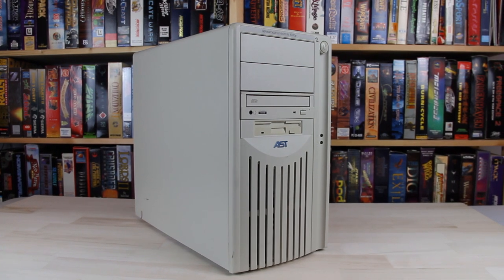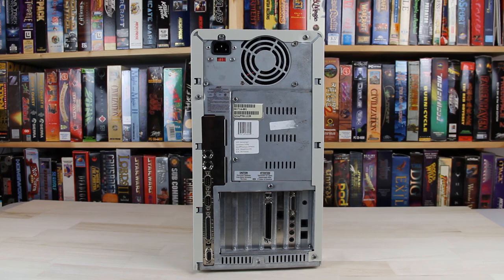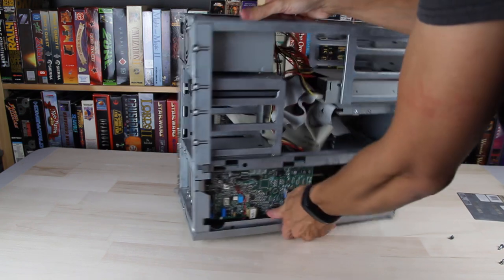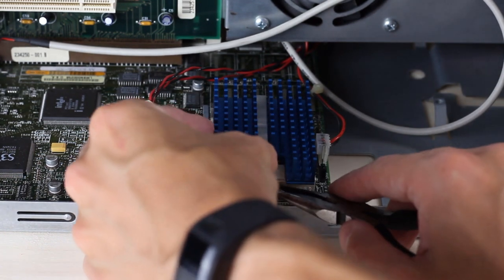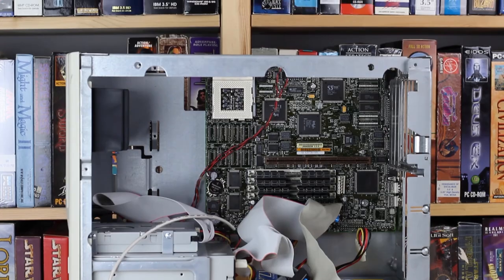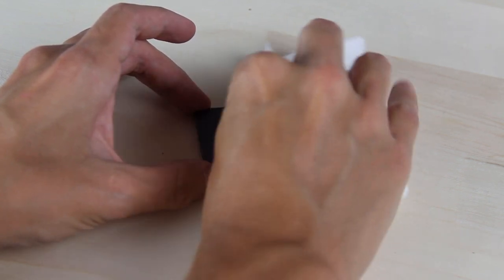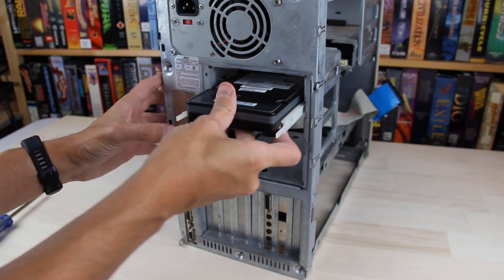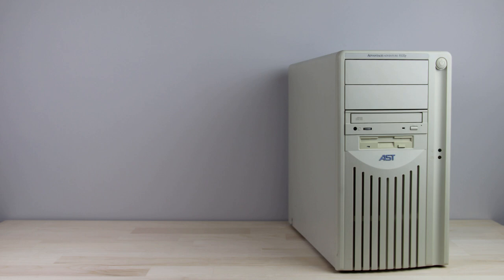AST Advantage 8100P - Nostalgic Pentium DOS Rig - Part 1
Let's take a look at a machine I basically learned how to use a computer on. The AST Advantage 8100P is a Pentium based computer that is well suited for DOS and Windows 95 gaming. Here in part 1 we'll take it apart and check it out.

Music Licenses:
Aries Beats - New Vice City